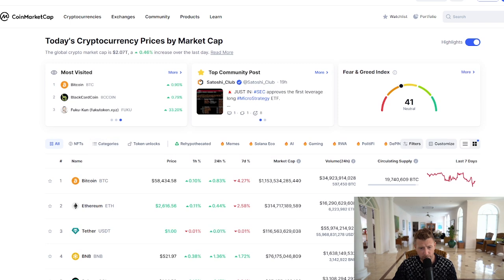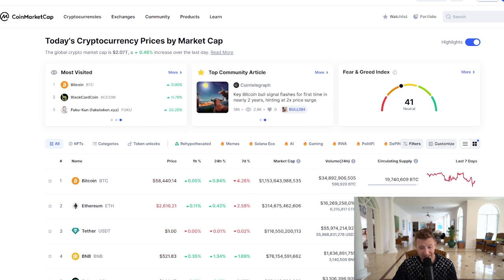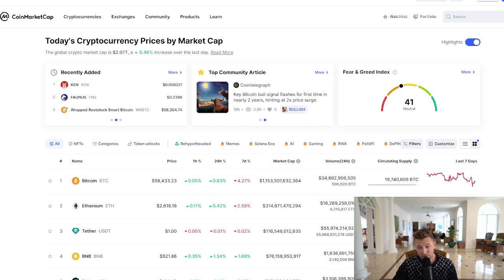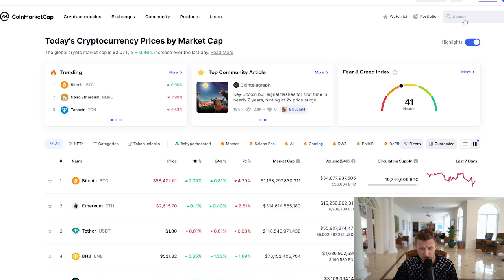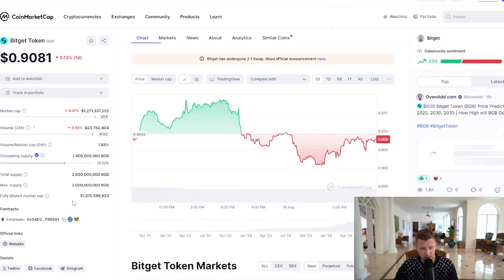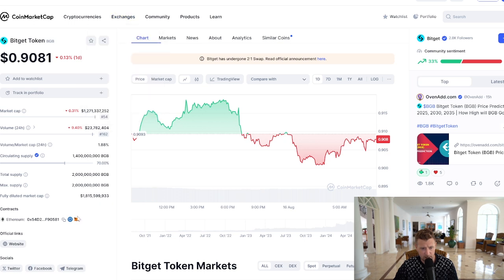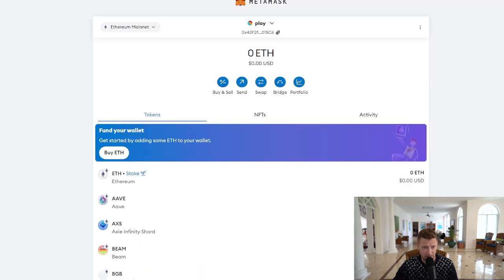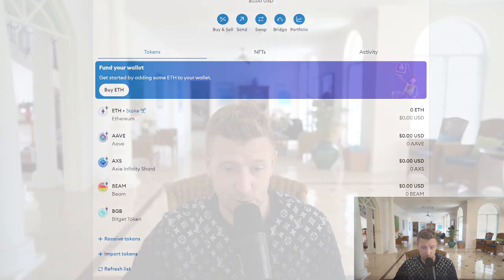How to Add Bitget Token to Metamask Wallet